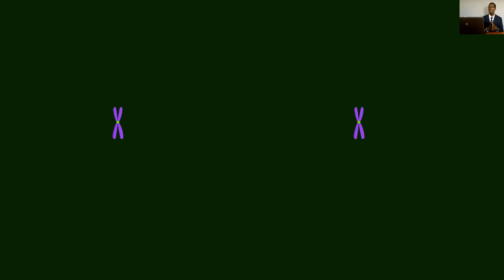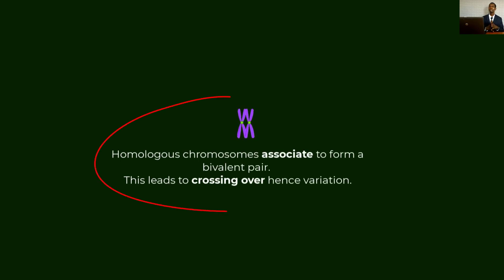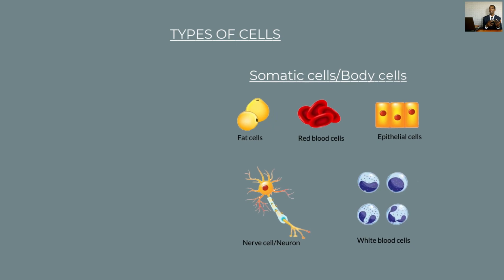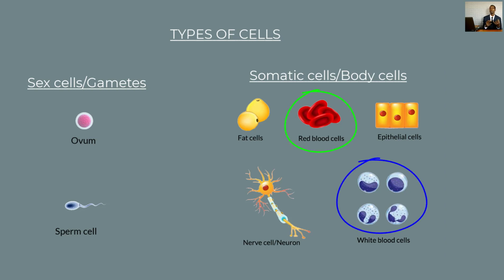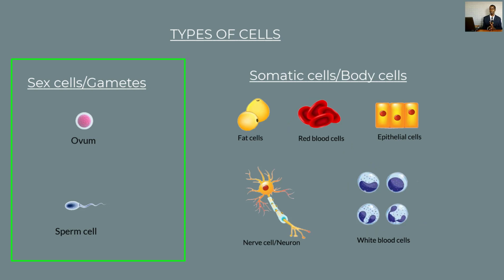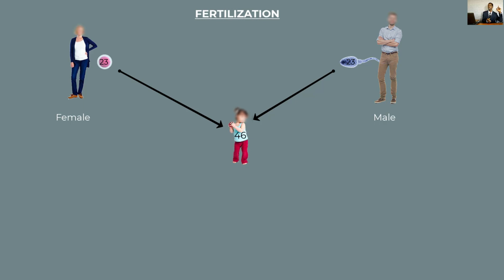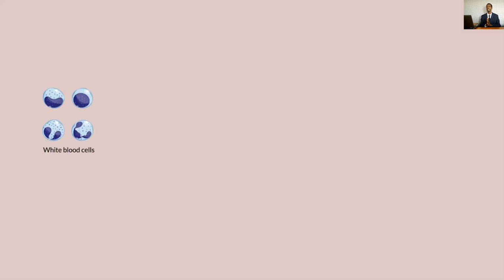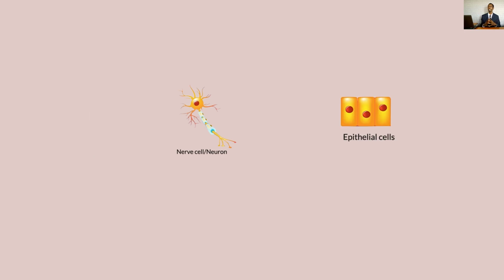Lesson 94; FORM 4-The chromosome.mp4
This lesson entails more elaborations about the structure, function, types and behavior of chromosomes at different stages.